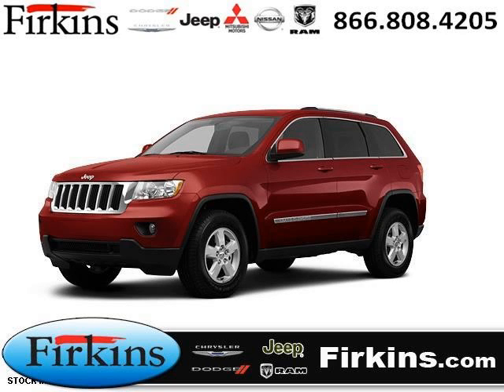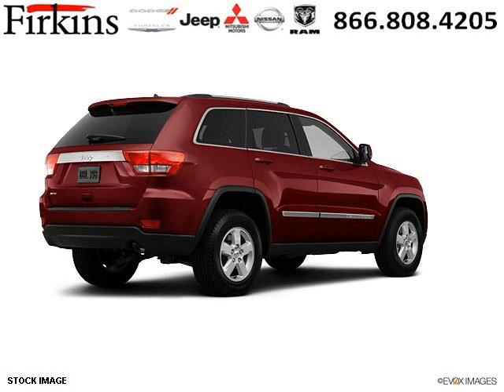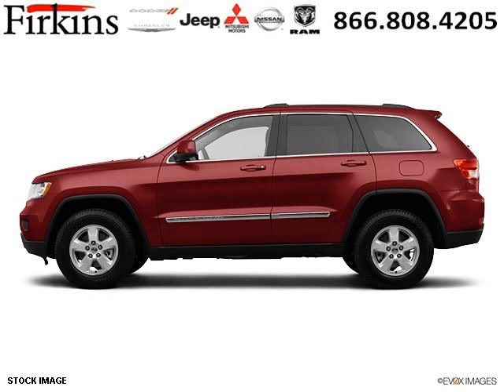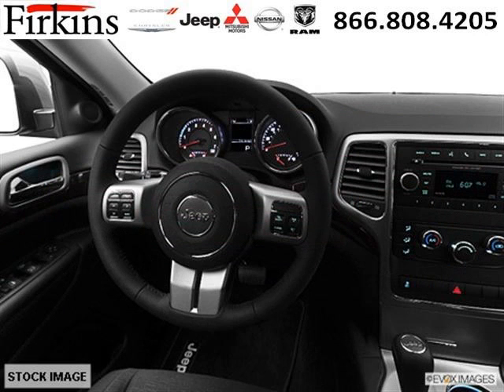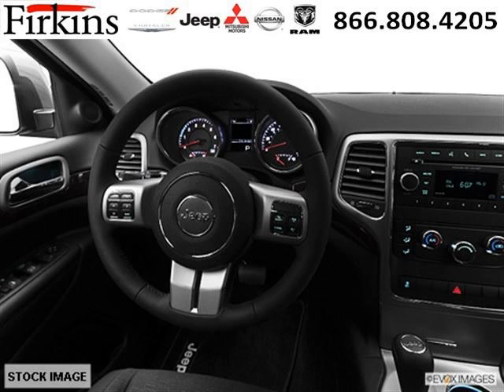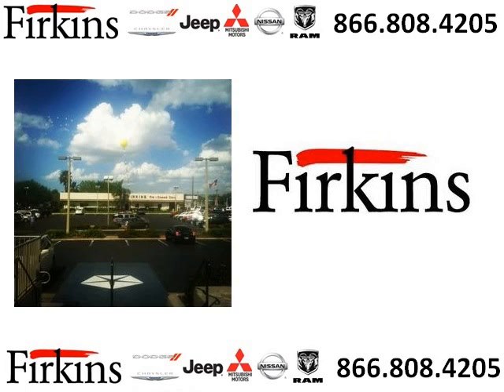2012 Jeep Grand Cherokee St Petersburg Florida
2012 Jeep Grand Cherokee null; 6 Cyl., 5 Speed Automatic, null; Mileage: 0;